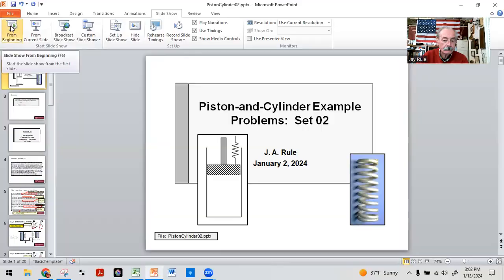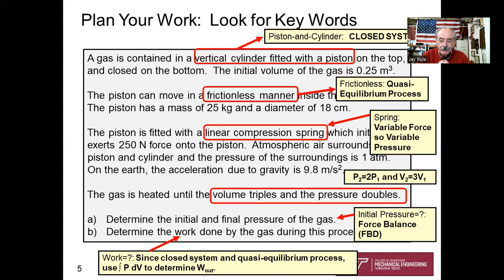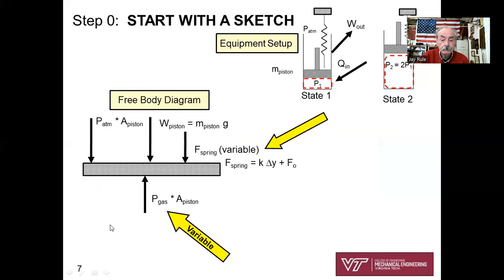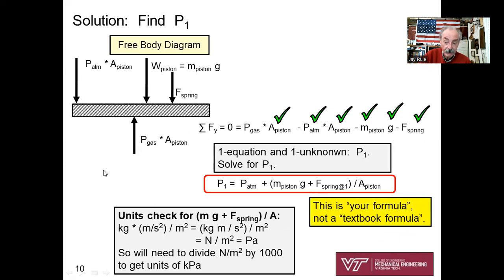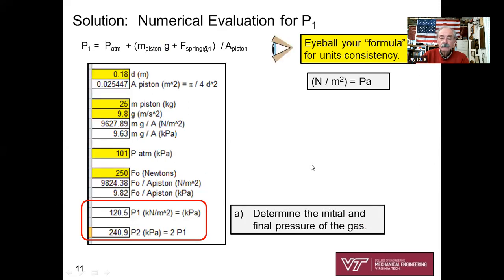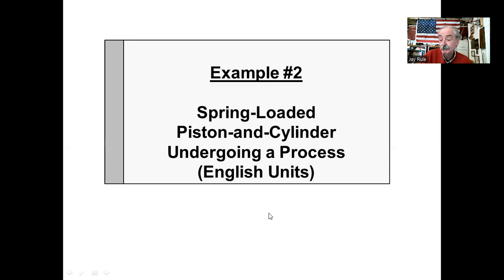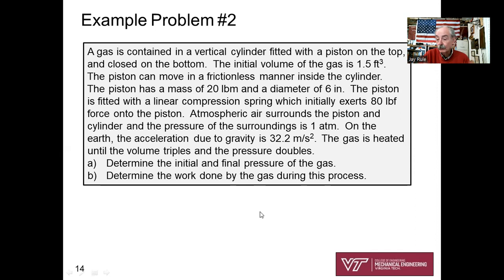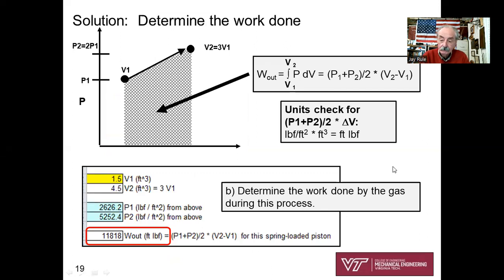PistonCylinder02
Example problem for piston-and-cylinder fitted with a linear compression spring.